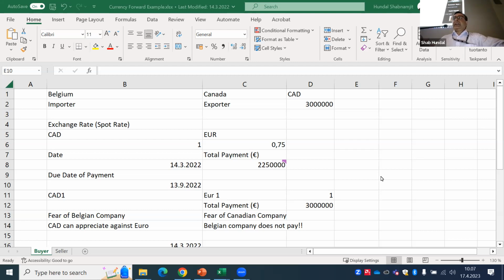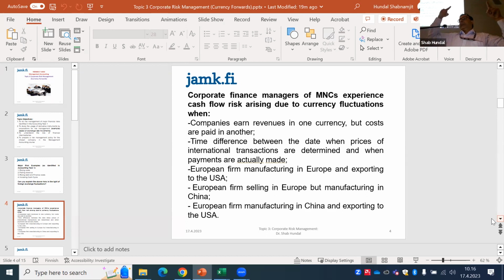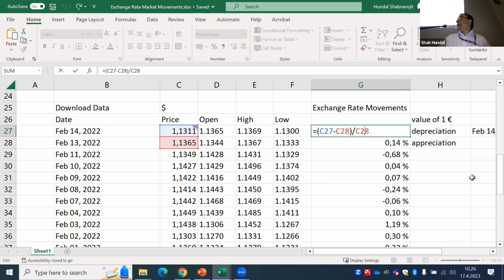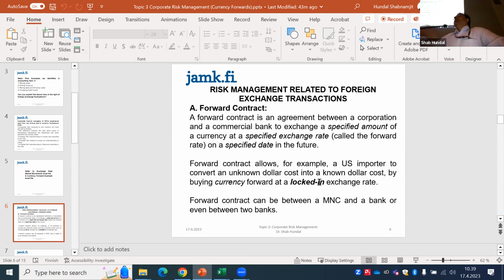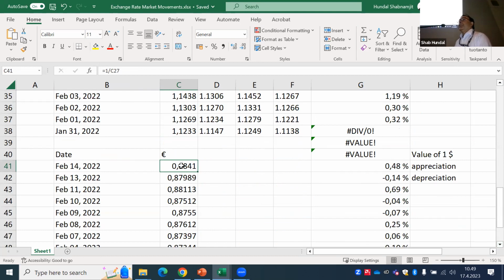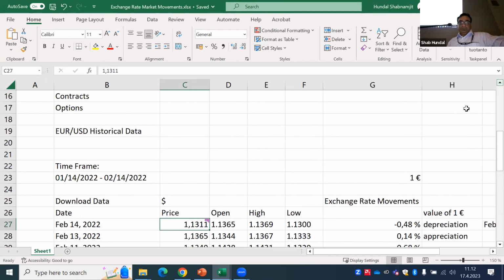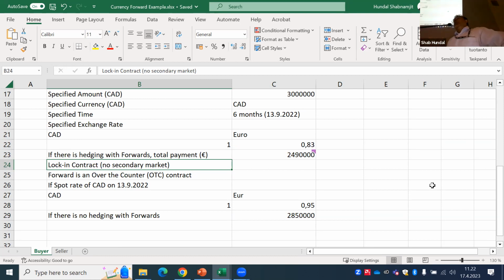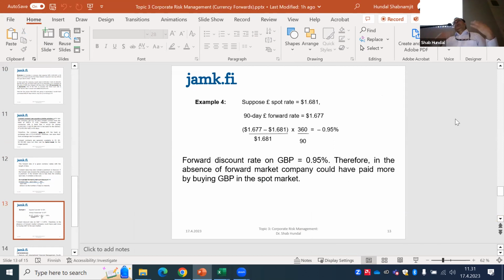Risk Management with Currency Forwards 17 April 2023